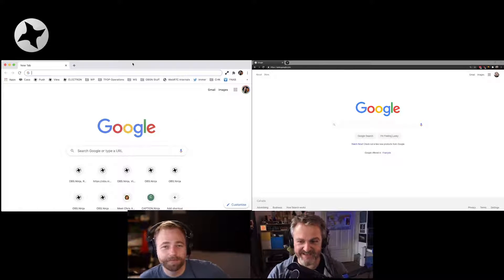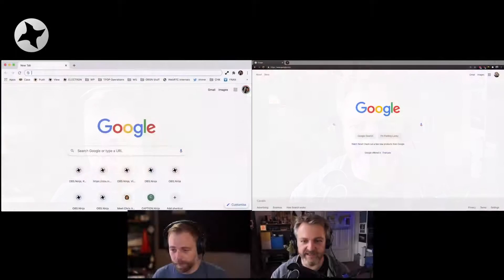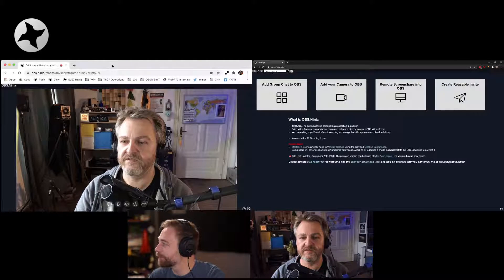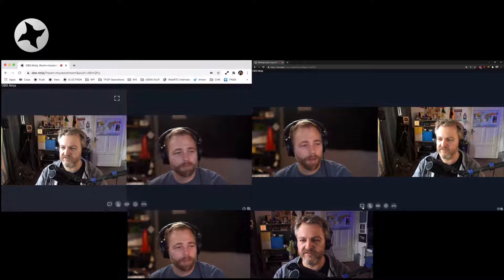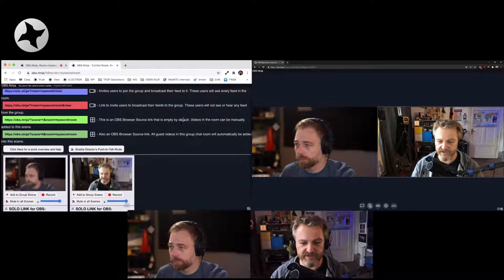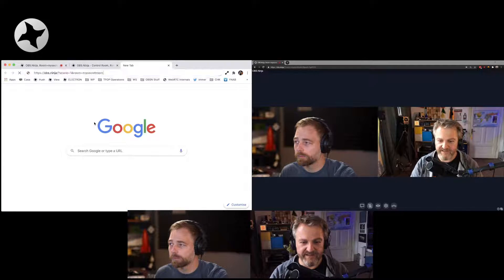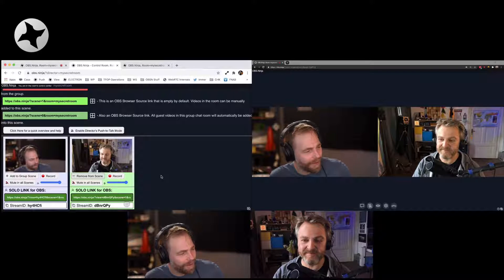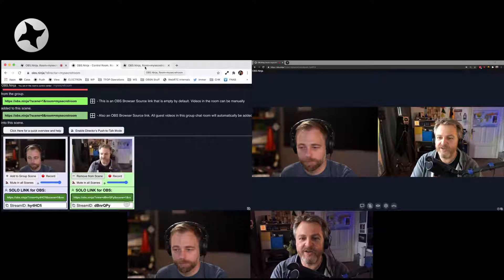Getting started: The Room (OBS Ninja Podcast ep02)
Chris and Steve set up a virtual room in OBS Ninja, show how to join it and how to use the director's view to create and control scenes.